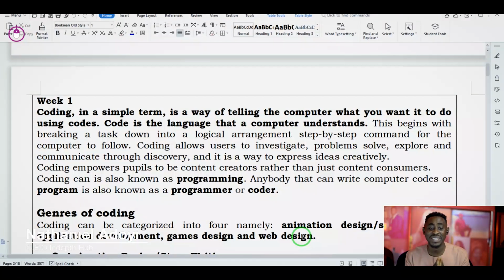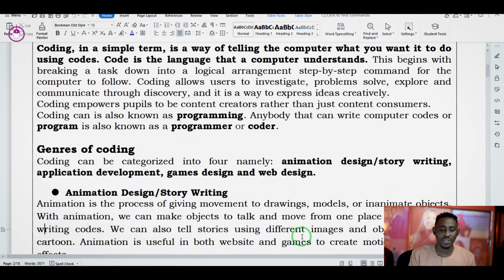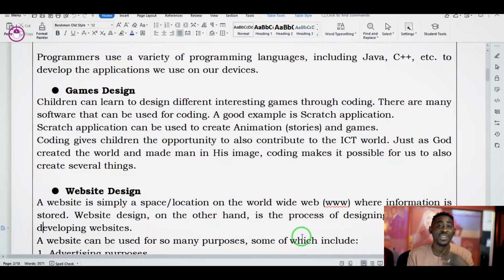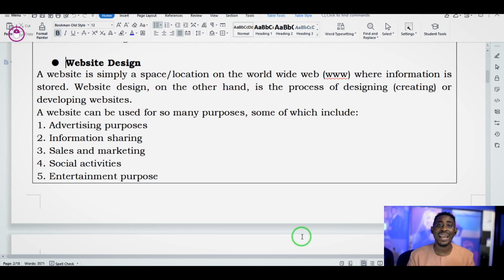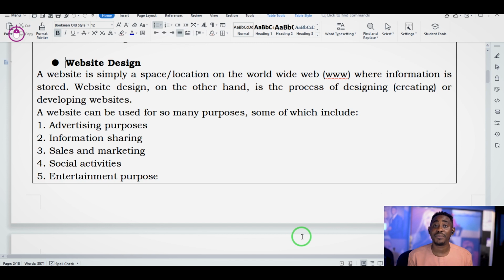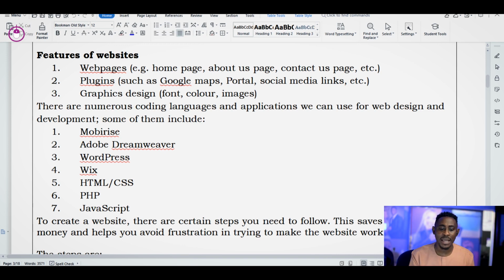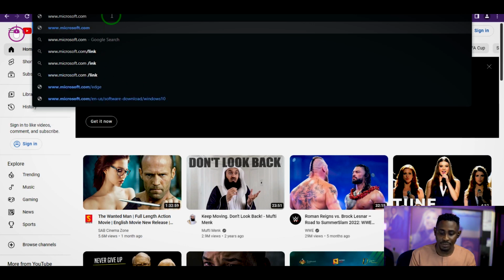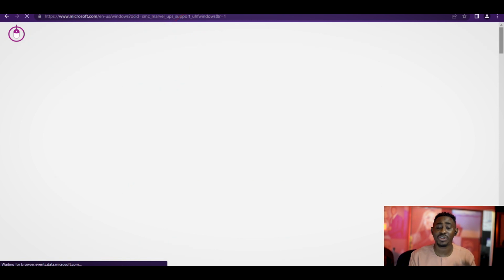INTRODUCTION TO PROGRAMMING/ WEB DESIGN